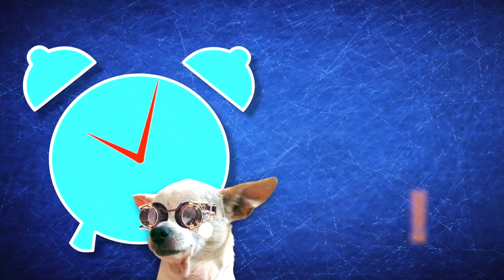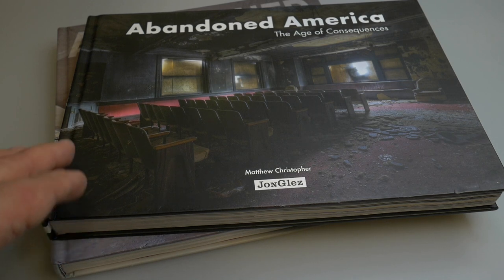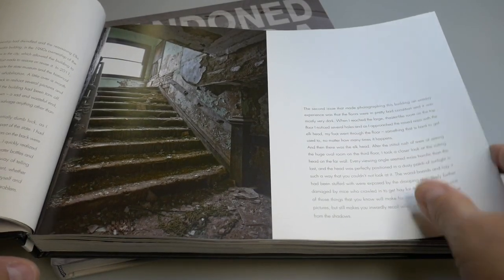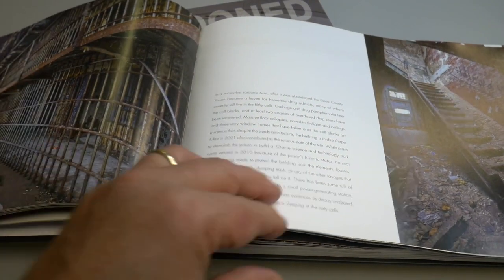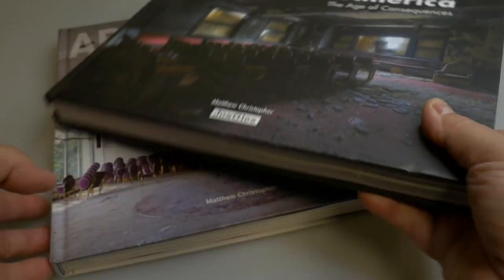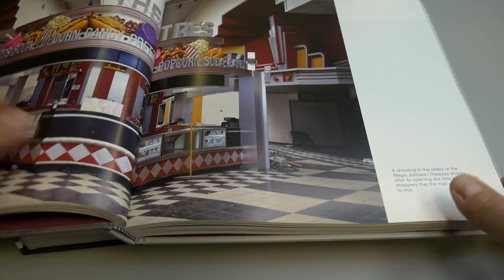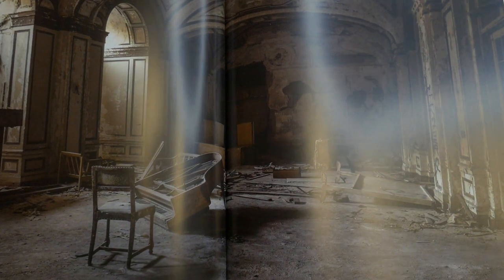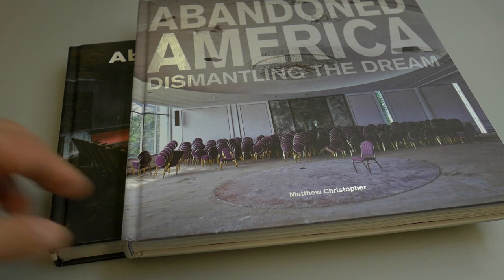ABANDONED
"CRANK IT" was written and composed by Carlton Temple and recorded at CT SPEED SHOP STUDIOS and is used with ample permission here by the artist.